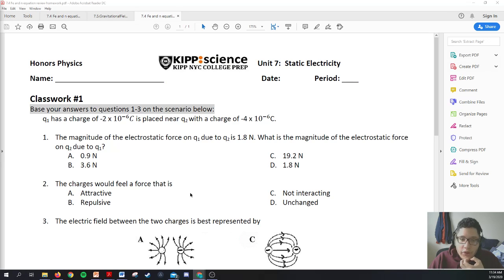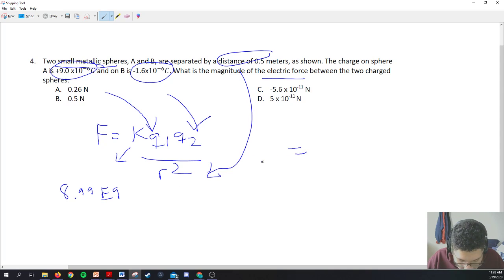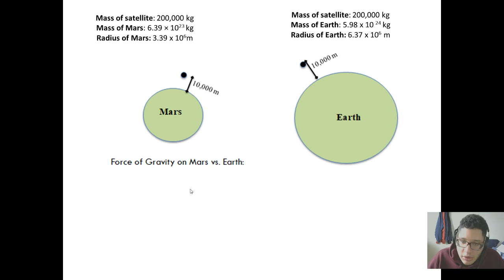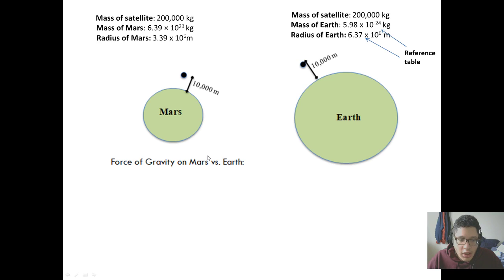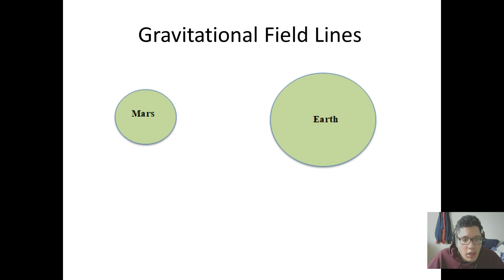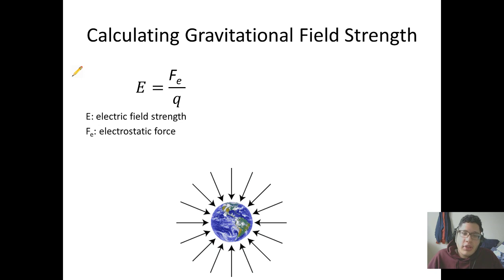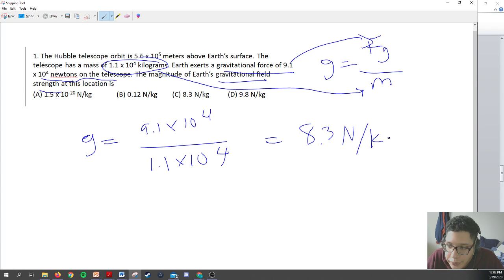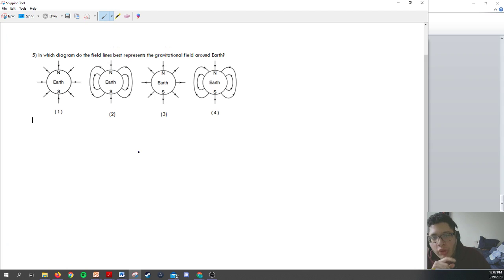Honors Physics 7.5- Gravitational Fields